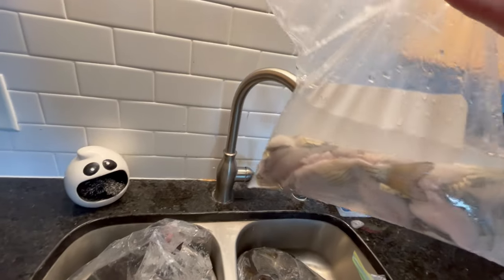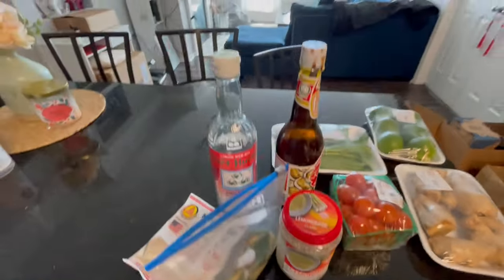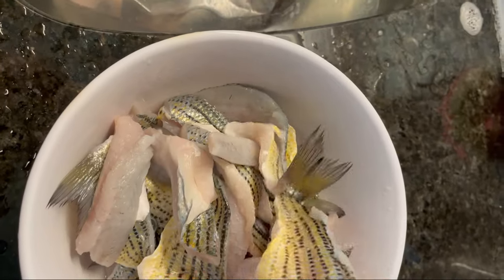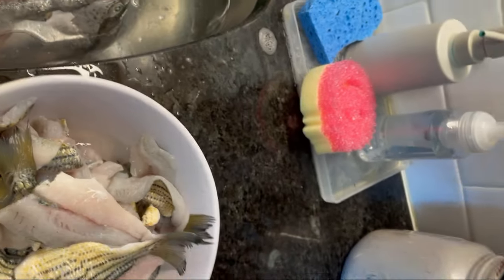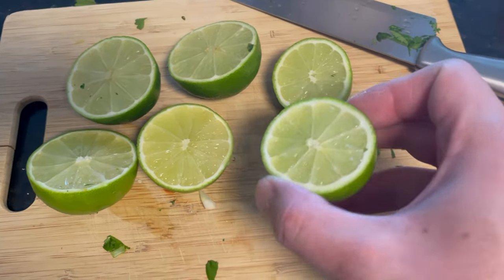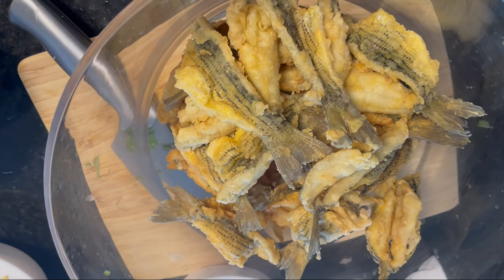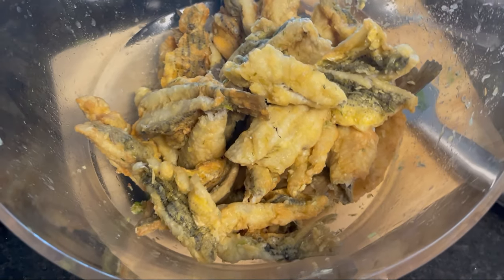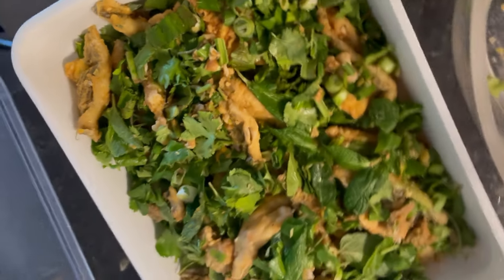Experimental Cooking - EP. 1: Yellow Bass Laab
Good buddy of mine donated 20 yellow bass for me. They were between 6-10 inches I would say. Decided to do a cooking experiment with them. Prepared them differently then how I usually prepare fish and cooked it in a different style. Turned out pretty good but will definitely tweak it a little bit next time!